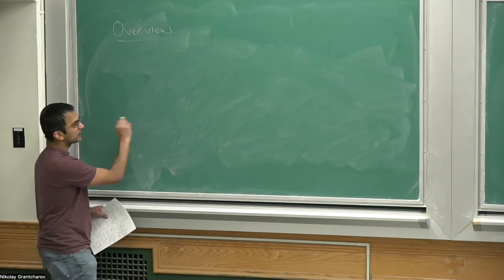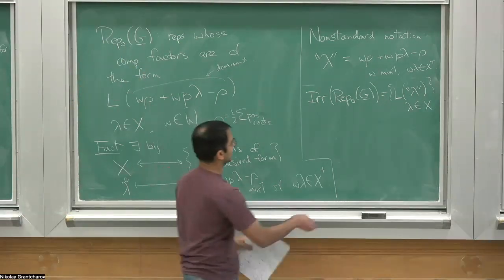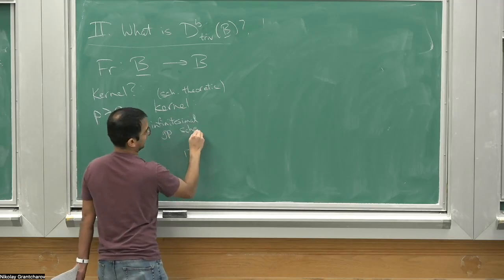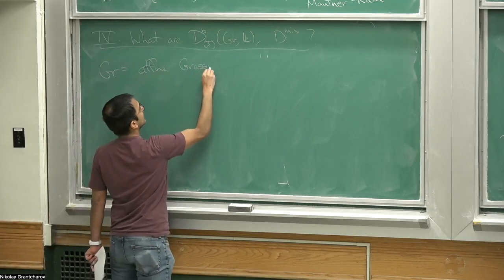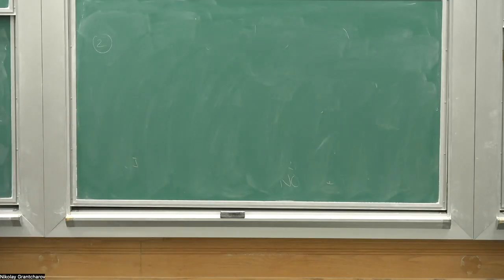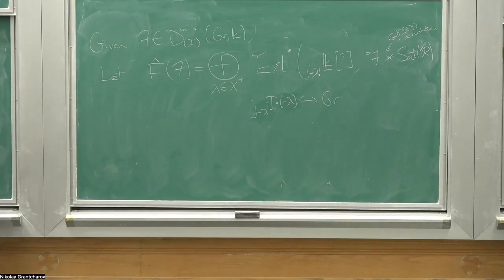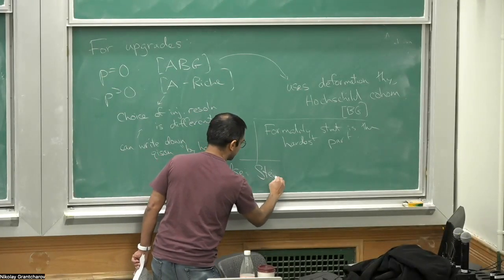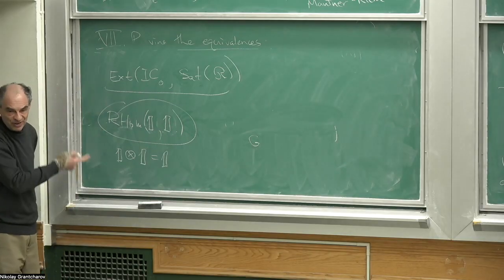BunG Seminar LVI: Pramod Achar, The Arkhipov-Bezrukavnikov-Ginzburg Equivalence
Speaker: Pramod Achar
Title:  The Arkhipov-Bezrukavnikov-Ginzburg equivalence
Date: February 5, 2025
Abstract: The famous paper "ABG" is about the relationship between the following four (derived) categories:
(1) Representations of a quantum group at a root of unity
(2) Representations of a quantum Borel that are trivial for the "small" quantum Borel
(3) Coherent sheaves on the Springer resolution
(4) Perverse sheaves on the affine Grassmannian
I'll explain some foundational things about all four categories, including some Ext-calculations that hint at the relationship between them. I'll also discuss how to construct functors between them. The main results of ABG state (roughly) that all four are equivalent, and I will outline the argument for these results.